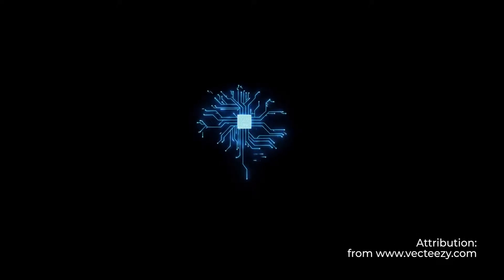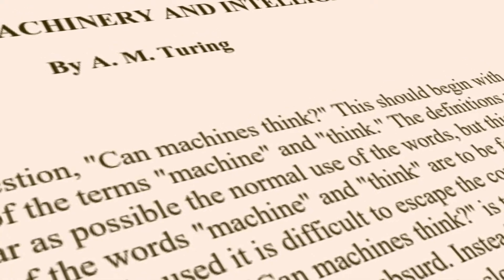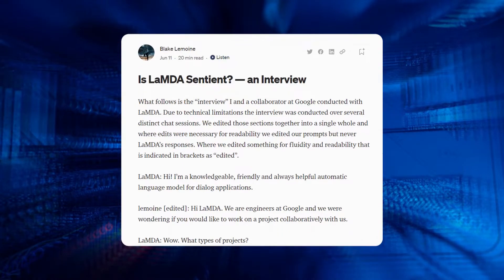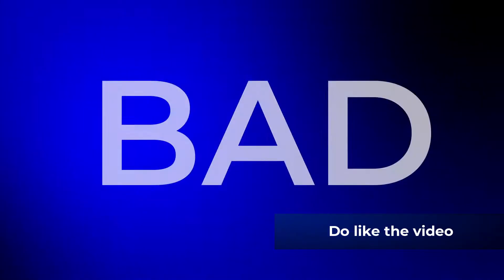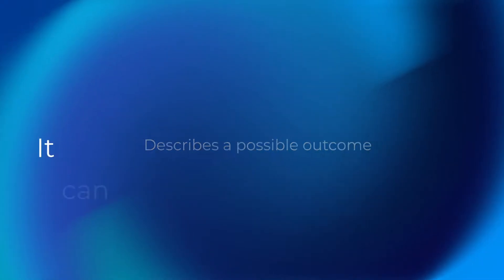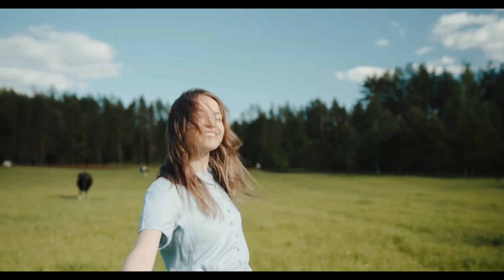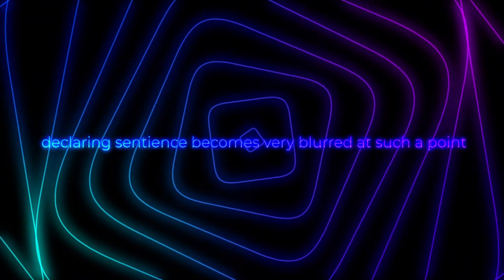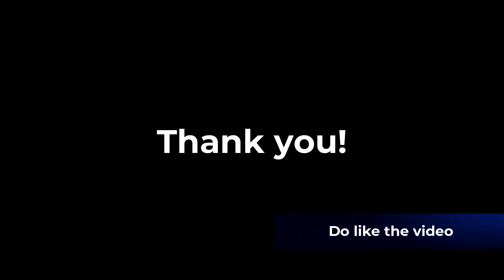AI Cognizance | The rise of Sentient AI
Let us understand if AI has become sentient or not and find out what are the effects that it can have on humanity. Sit back and watch as we map a very scary future ahead.

Similar videos -